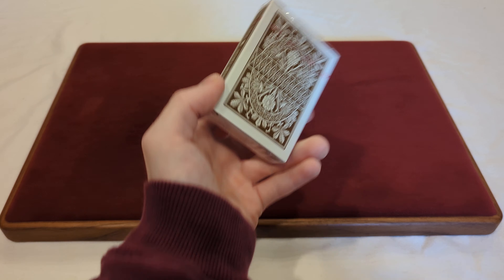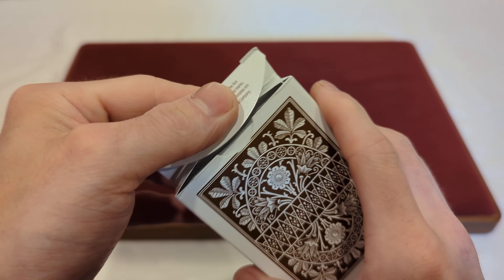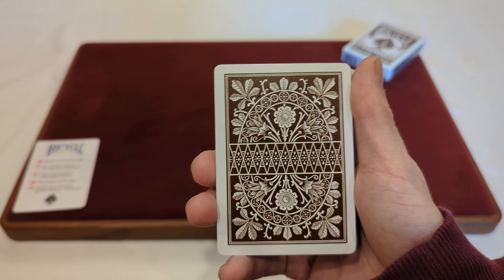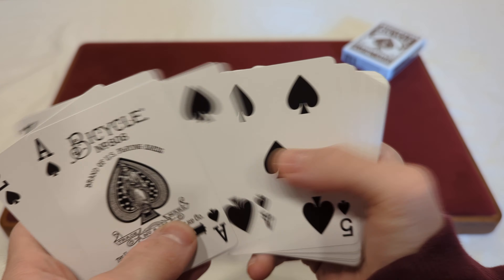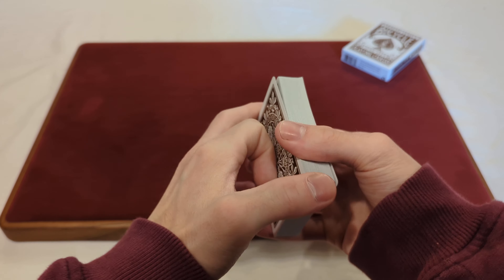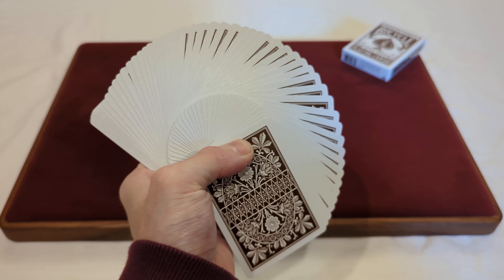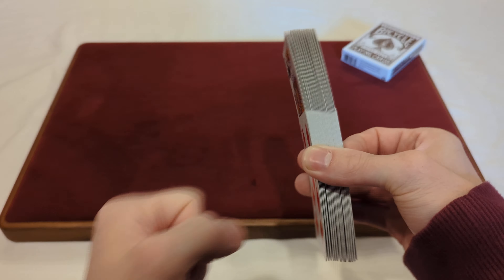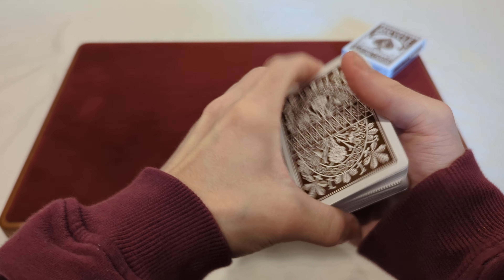Daily deck review day 270 - Bicycle Archive series Brown lotus back playing cards